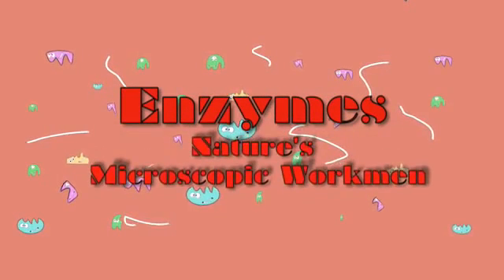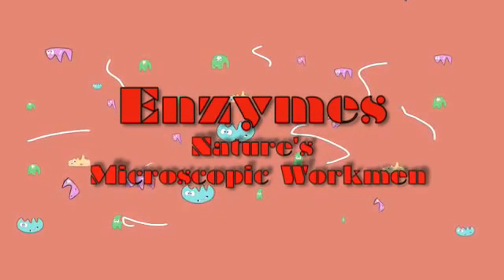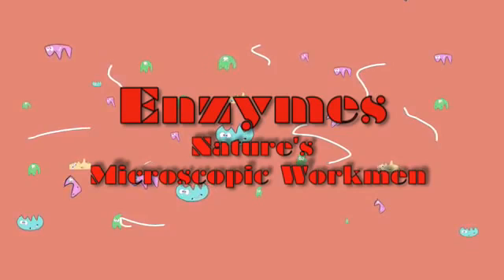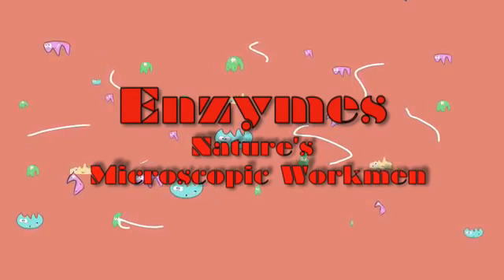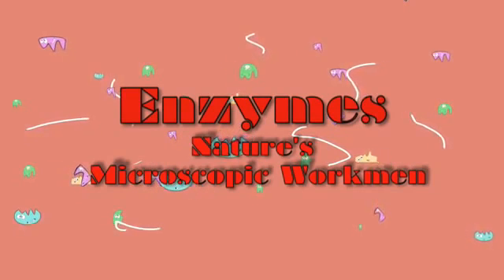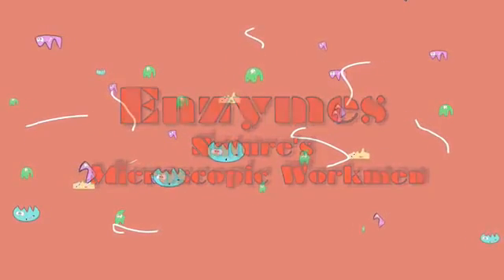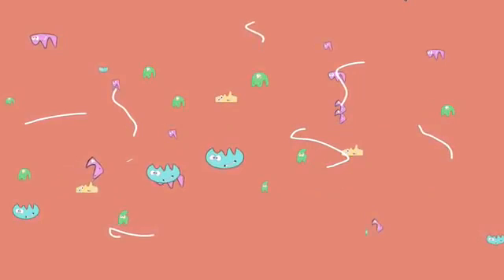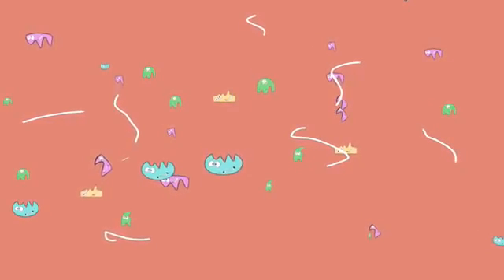Enzyme animation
Module Name: Enzyme animation